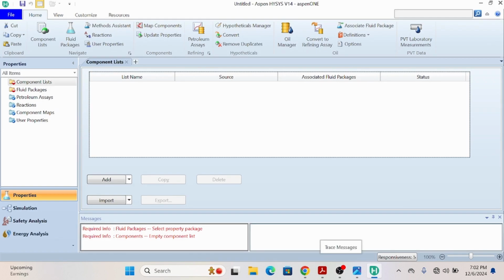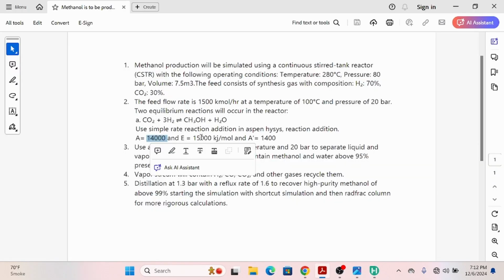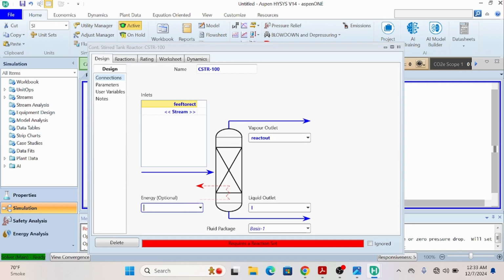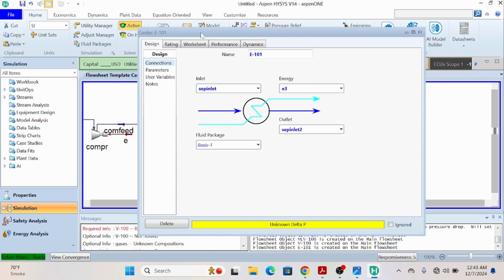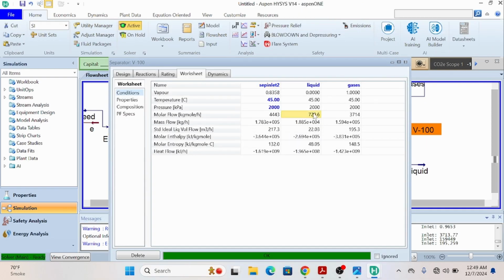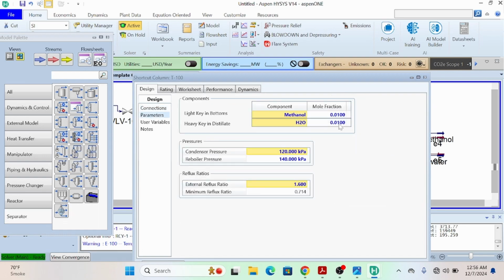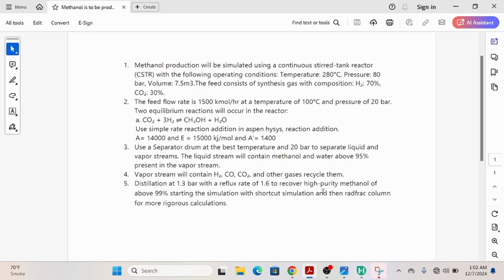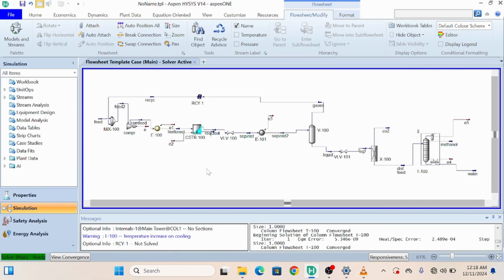Methanol Simulation in Aspen Hysys | CSTR | Distillation ( Short-cut/Rigorous) | Component Separator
In this video, we showcase a detailed simulation of methanol production using Aspen HYSYS, covering all essential process steps. This comprehensive tutorial is designed to provide practical insights into chemical process modeling.

CSTR Reactor Simulation:
Reactor volume of 7.5 m³.
Feed gas composition: hydrogen, carbon monoxide, carbon dioxide, and methane.
Equilibrium reactions modeled for efficient methanol synthesis.
Separator Drum:
Liquid-vapor separation at 20 bar.
Methanol and water are captured efficiently in the liquid stream, while unreacted gases are sent for recycling.
Distillation Simulation:
Starts with a shortcut method, followed by a rigorous RadFrac column design.
Operates at 1.3 bar with a reflux ratio of 1.6 to achieve high-purity methanol greater than 99%
Recycle Process:
Recycles unreacted gases like hydrogen, carbon monoxide, and carbon dioxide to maximize efficiency and minimize waste.
This step-by-step guide demonstrates essential Aspen HYSYS techniques for methanol production, focusing on key aspects like reaction modeling, separation, and distillation. Perfect for chemical engineering students, professionals, and enthusiasts, this video will help enhance your process simulation skills.
I tried to explain it in detail